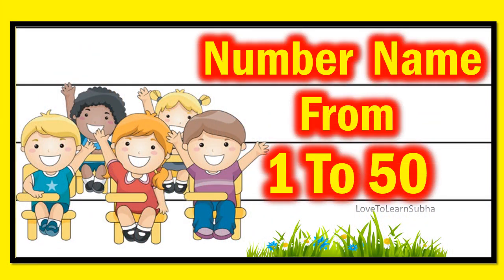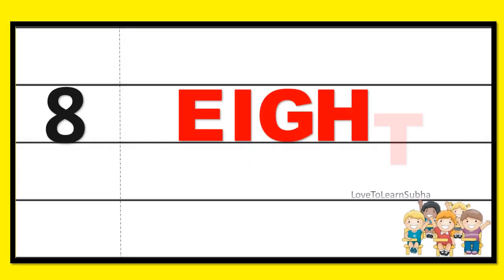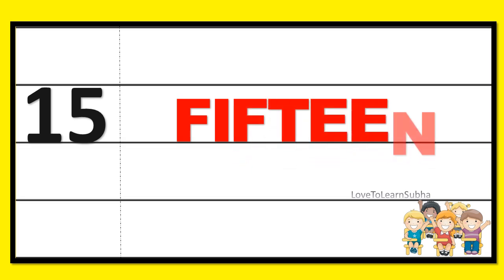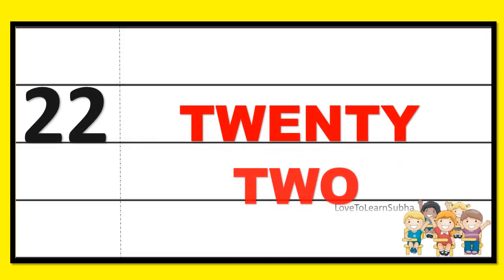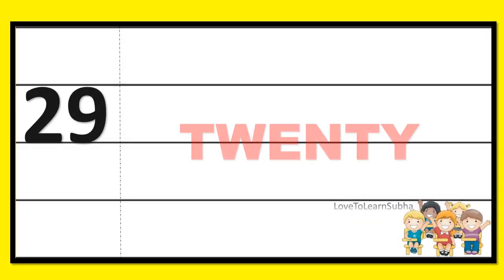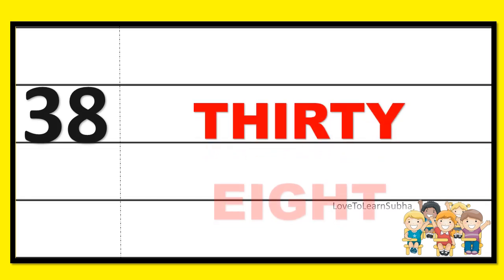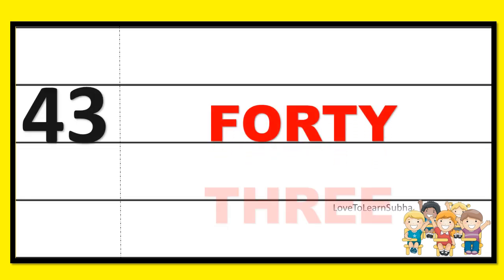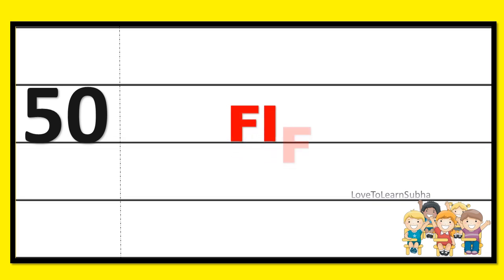Number Names 1 To 50 |Number Spelling 1 to 50|Number Name |Number In Words 1 to 50